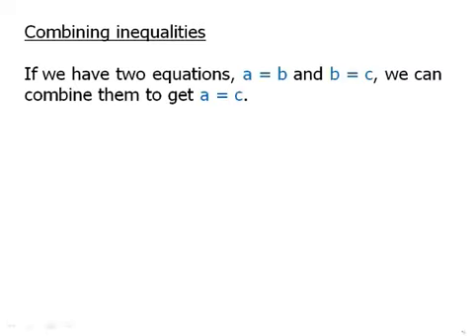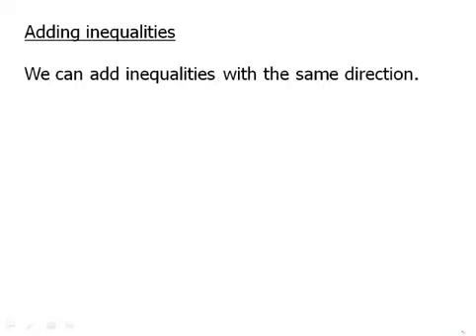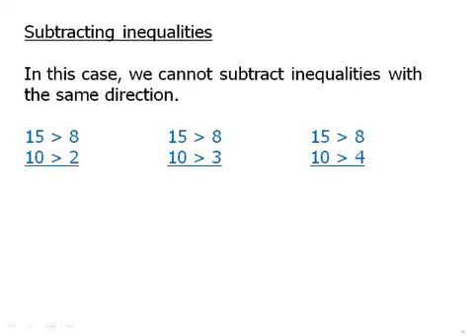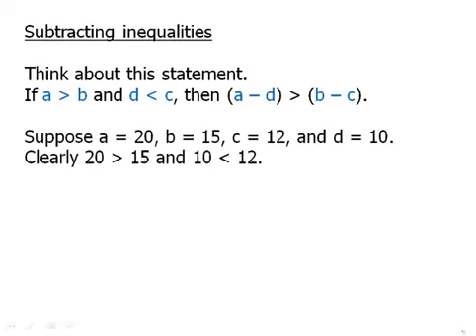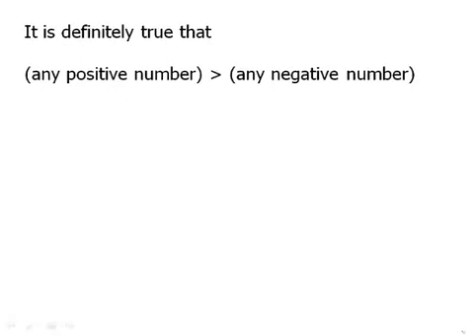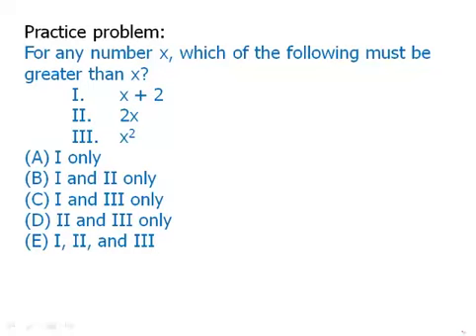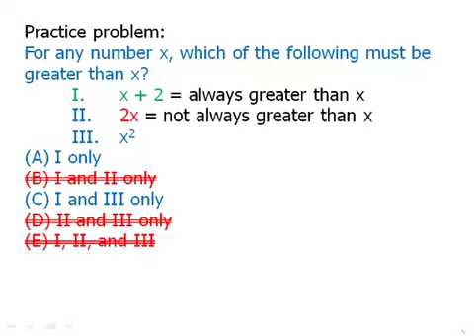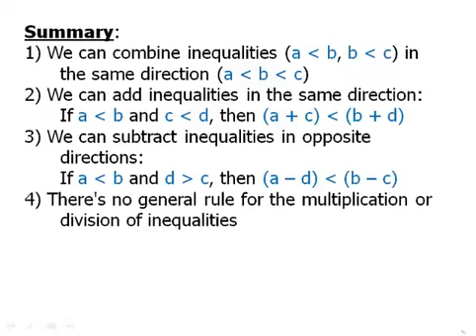22.-Inequalities-Ch 5-GRE || gre complete course || greprep || greexam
22.-Inequalities-Ch 5-GRE